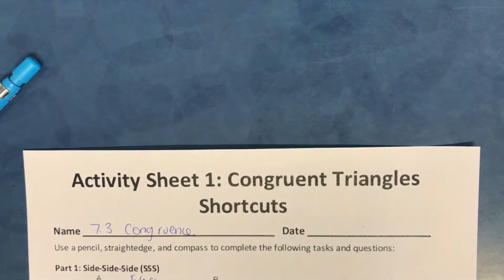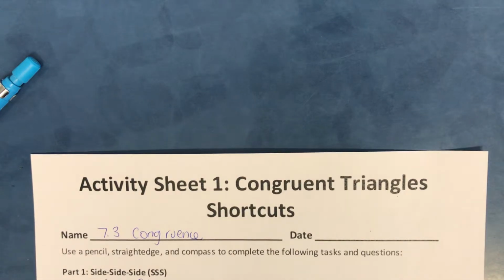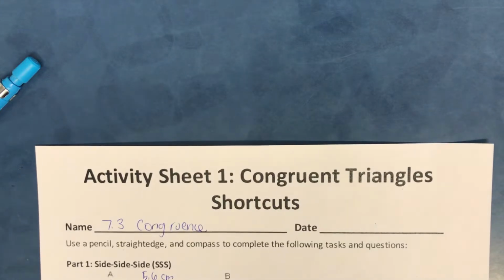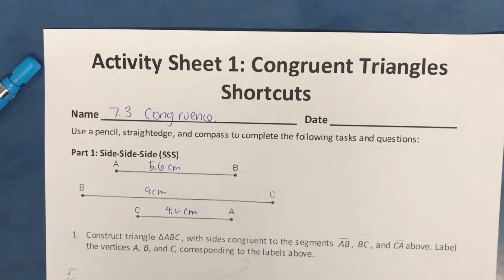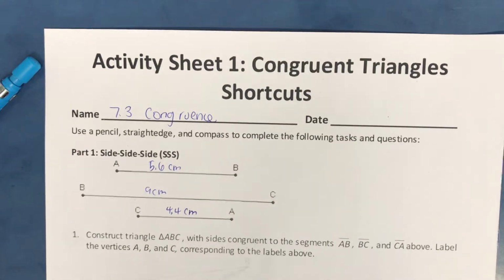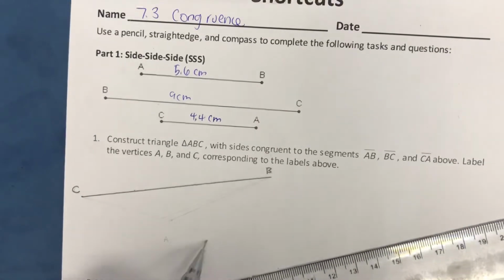7.3 congruence part 1